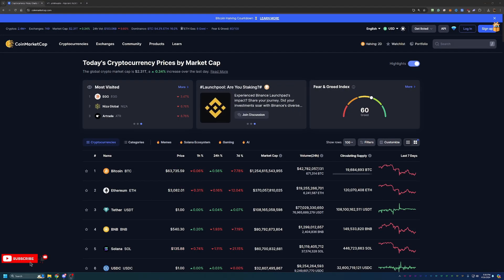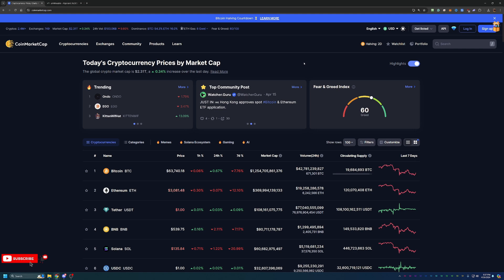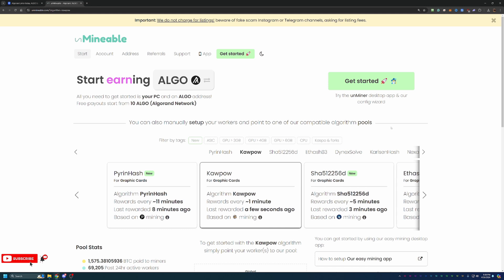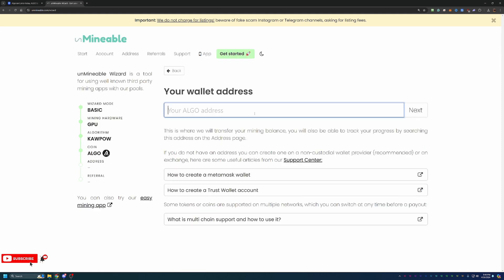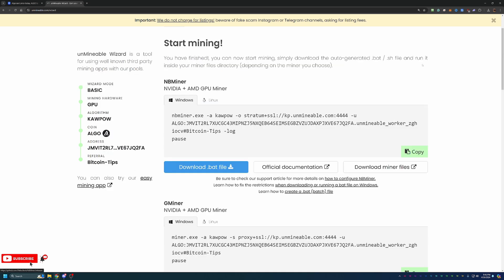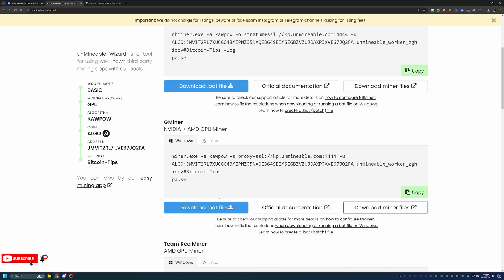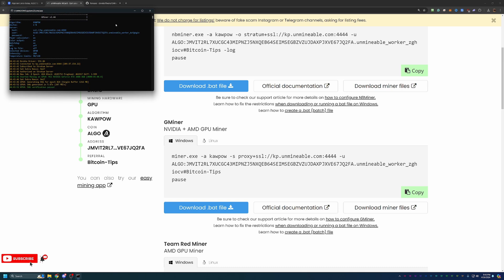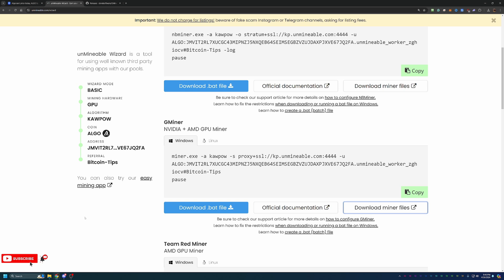How To Start Mining Algorand (ALGO) Coin Using Windows | 2025 Guide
Today I am talking about how you can start mining Algorand coin in less than 10 minutes using your Windows computer in 2024!!